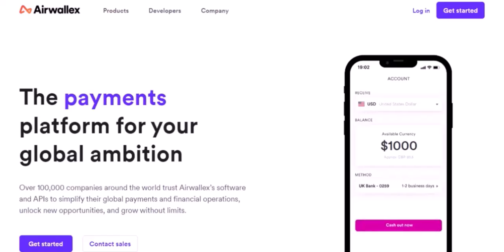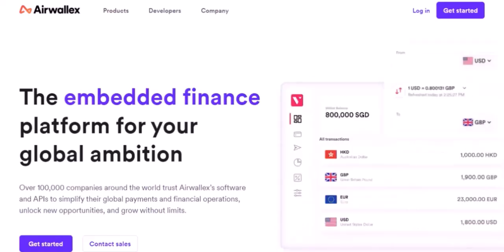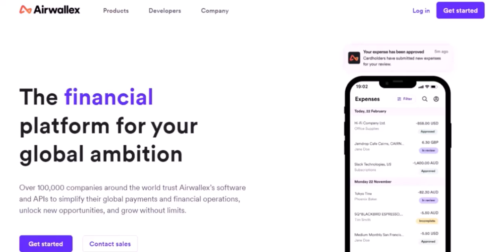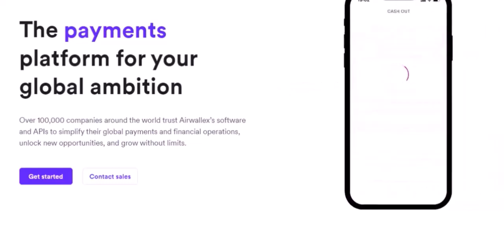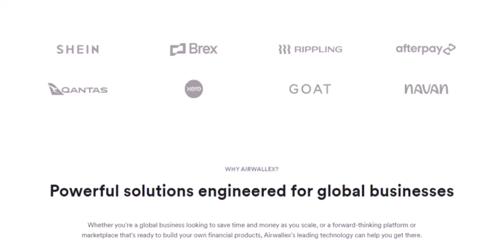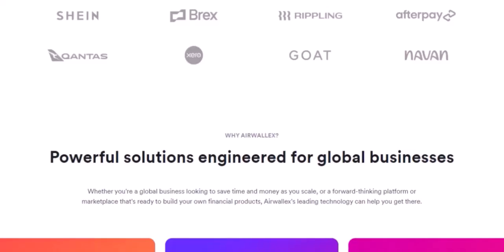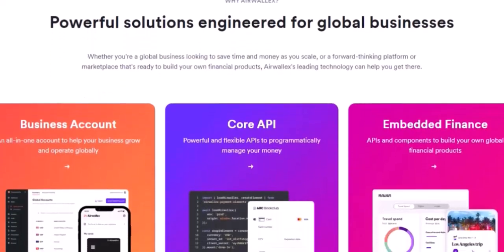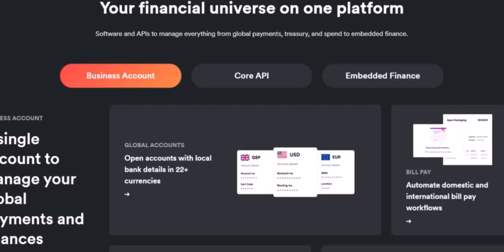What is a global account Airwallex?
In this video we talk about What is a global account Airwallex